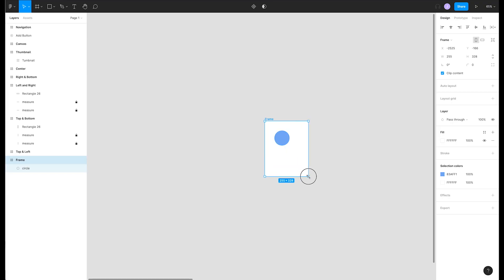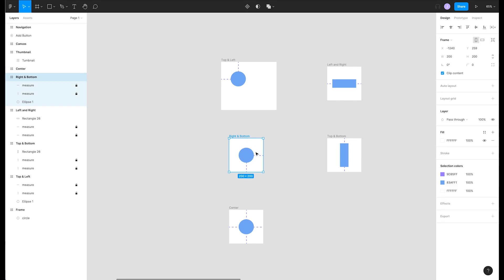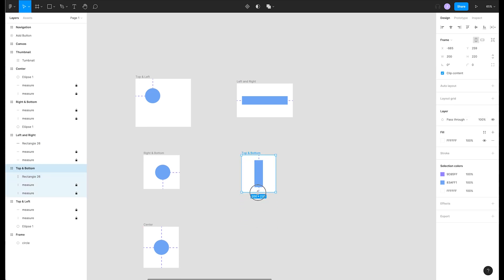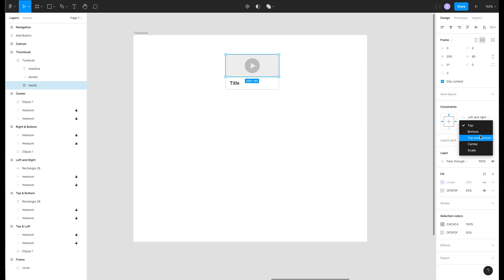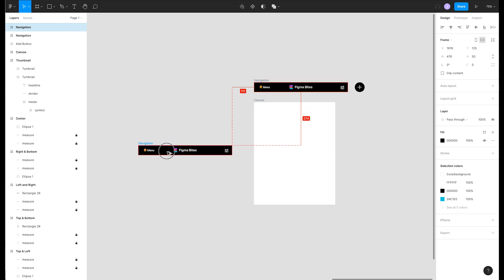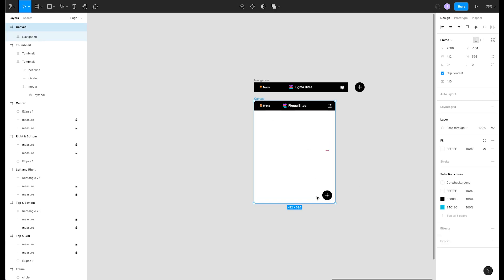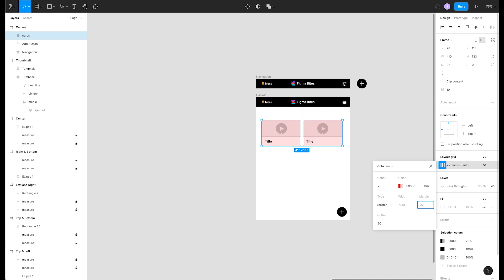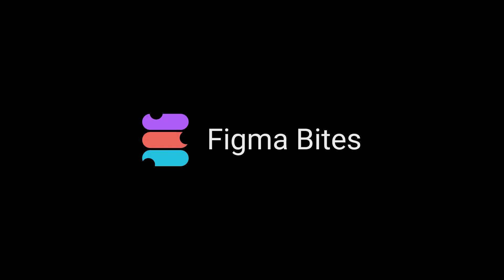Constraints | Figma Bites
In this video we talk about constraints. No, not how I’m trying to limit my calories. The kind that Figma gives us to help control how objects within frames maintain their position relative to the frame as you resize it.

Created by Chris Michel (@hatefulcrawdad-art) and Jared Hardy (@jaredhardy).